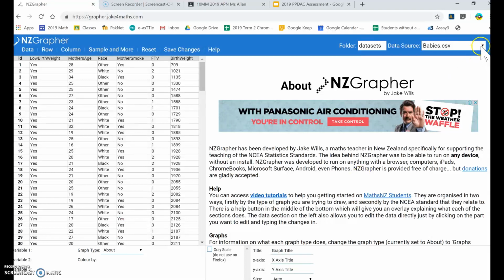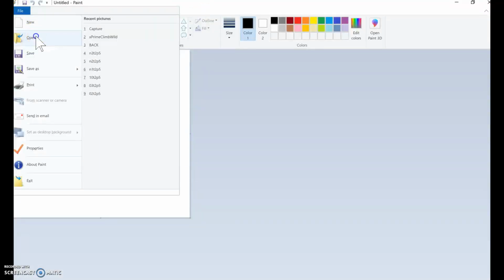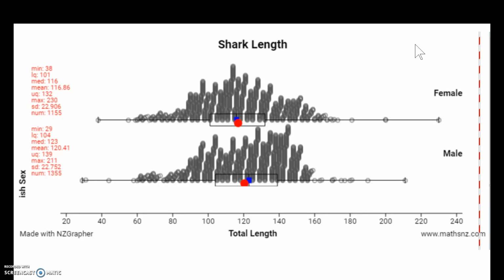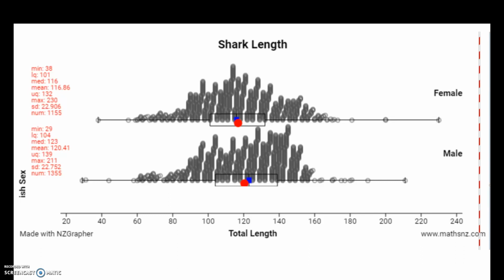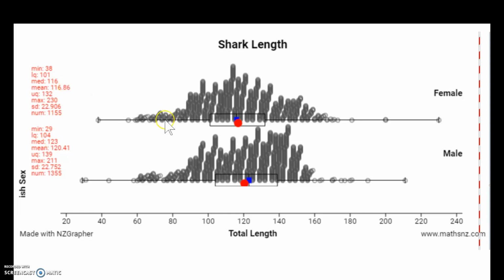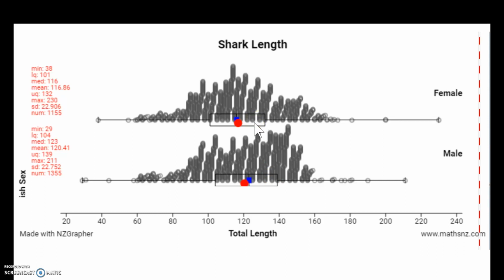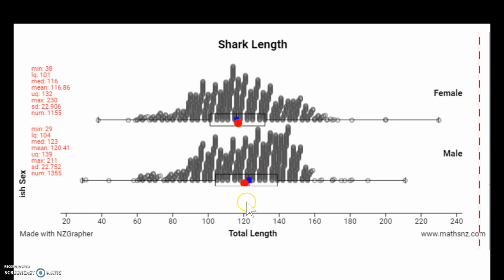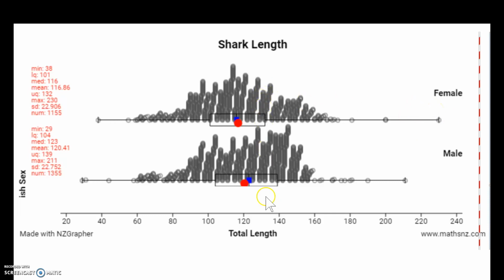2019 PPDAC O.S.E.M. Verbally Explained